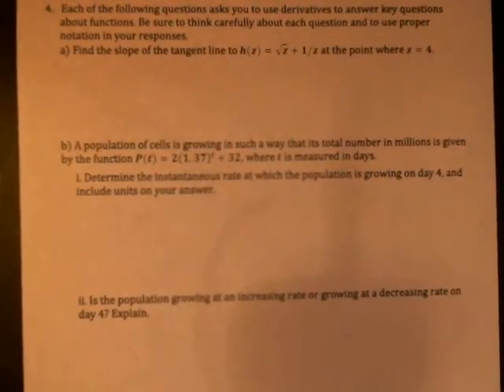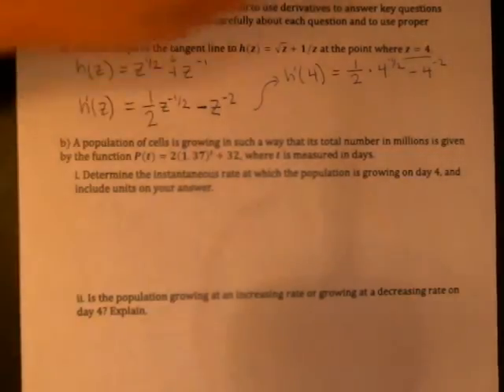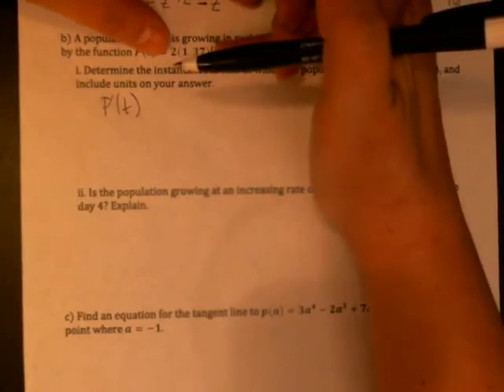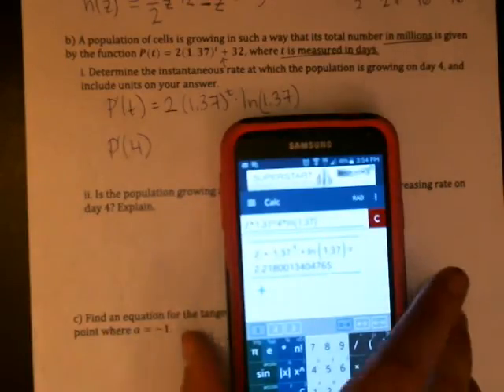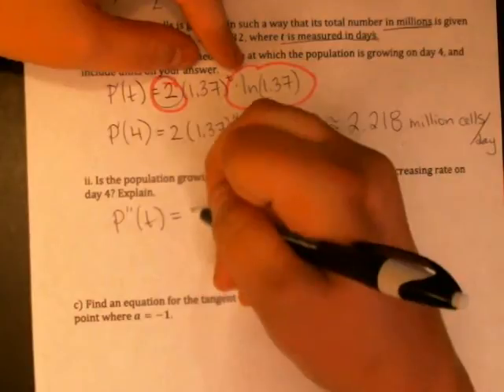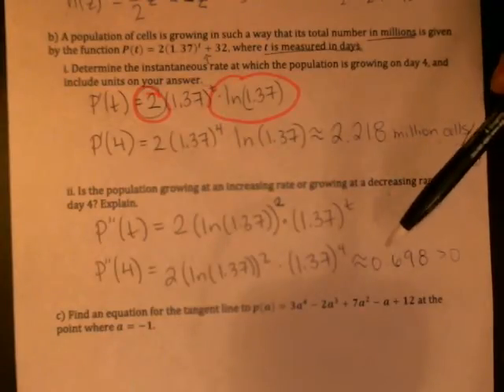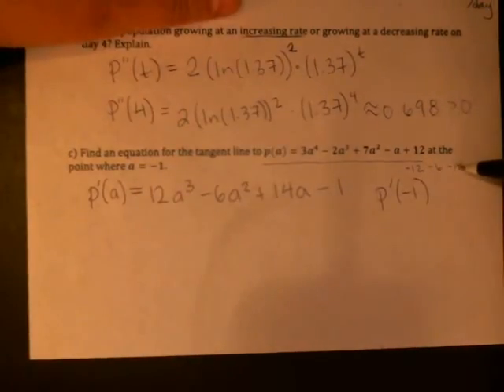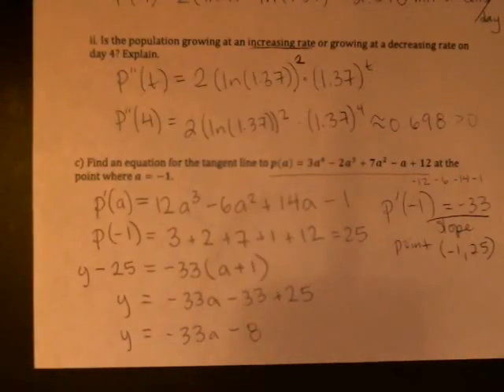2 1 example 4